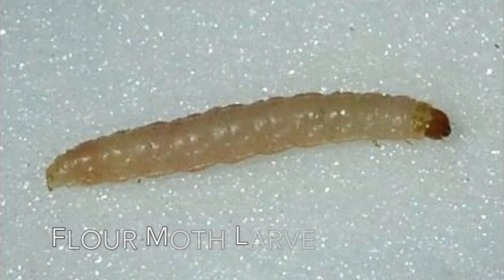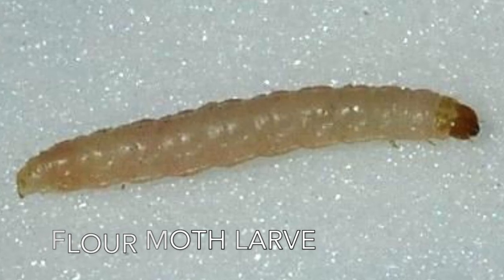The Vending Machine Business: Bugs in the Machine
Flour Moths in the Vending Machine. And How to Remedy this. to claim your FREE Daily Video Tips on how to run a successful vending machine business.